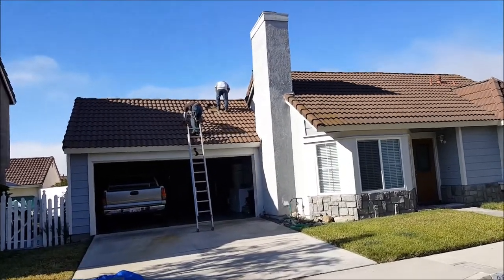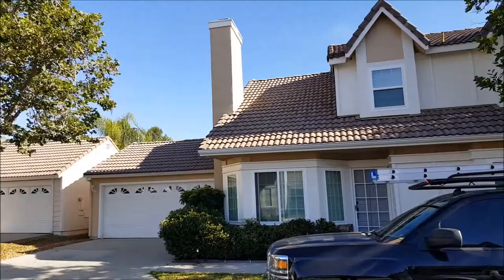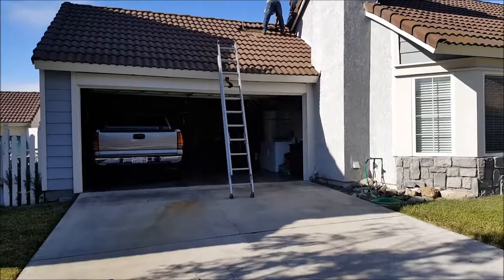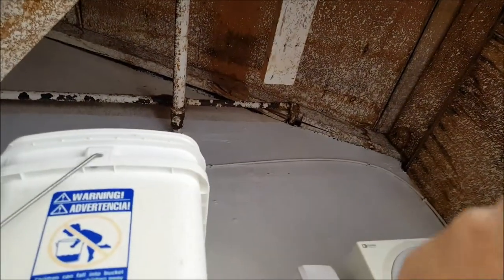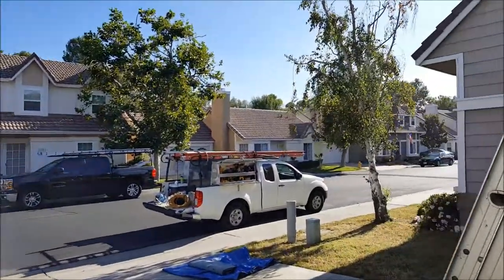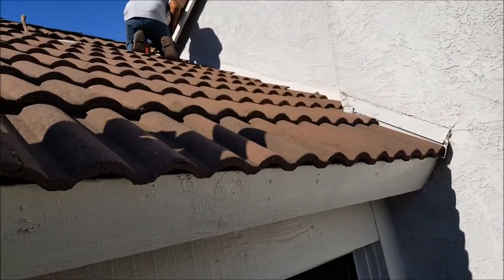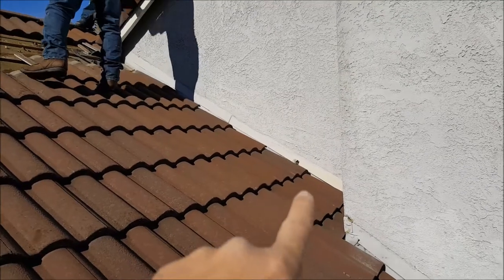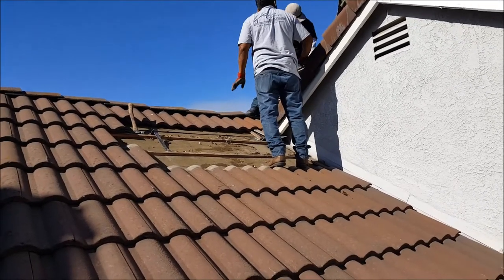How To Repair Your Leaking Tile Roof in Mission Viejo, Ca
Tile Roof Leak Repairs for Mission Viejo Residents.

South County Roofing is a tile roof leak repair and detection specialist here in Orange County, Ca.

While most roofers in Orange County specialize in everything and mostly re-roofs we are your roof repair specialist.

All we do are roof repairs.

We offer the longest and strongest roof leak repair warranties and if we can't fix your leak then you won't pay for it.

Tile roof leak detection is the process of not just pulling up some tiles and checking the felt.  It takes much more than that and pulling up the tiles is just the beginning for us.

We also remove the flashing and all of the roofing felt and all the damaged wood.  That's right, damaged wood.  Under those tiles and old roofing felt you probably have some mold damaged wood right under the leak area.

We make sure we check everything and do all the little time-consuming details that most roofers don't want to.

That is why we are the best choice for your tile roof leak detention and repair.